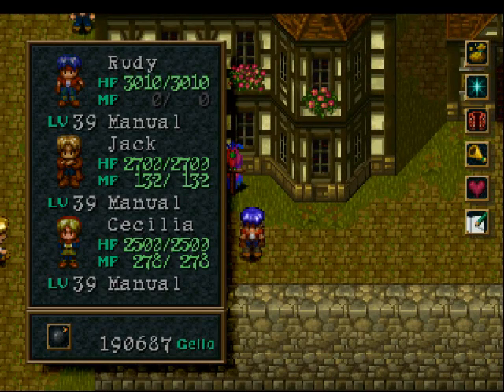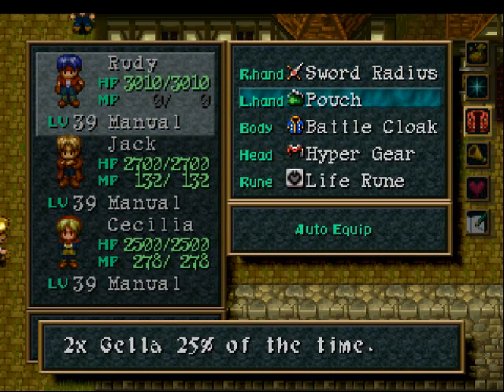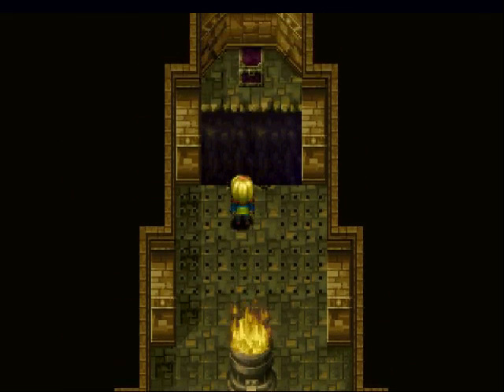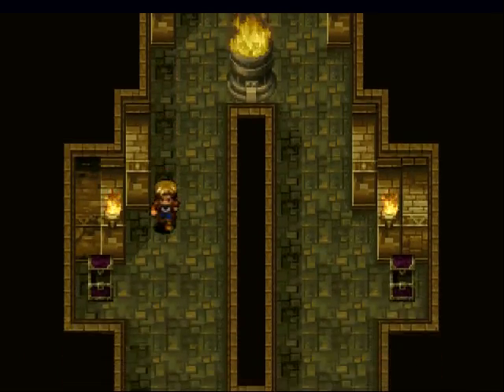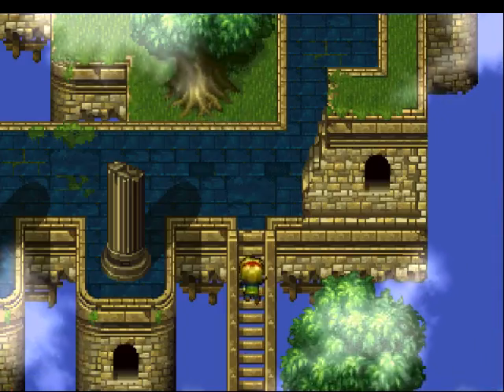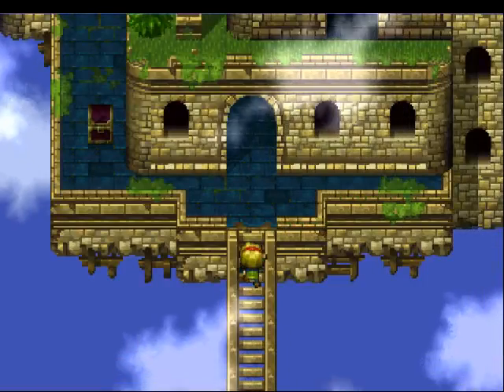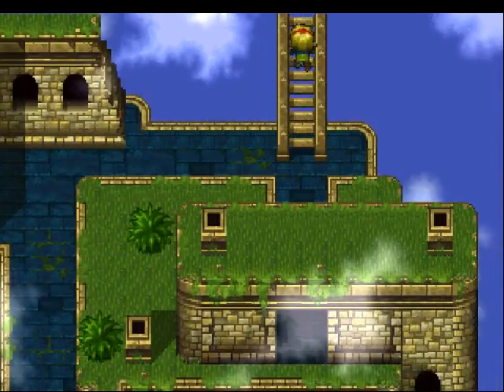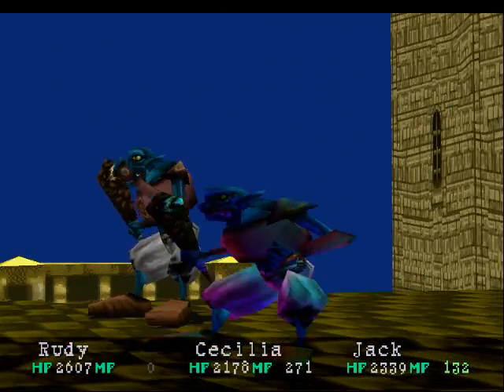Let's Play Wild Arms EX-Memory Temple and Heaven Corridor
As an extra episode, I show off two side dungeons that are worth going if you want Cecillia's 4th Force: Dual Cast and the Holy Parasol. If you're at the level range that I'm at, it's not truly necessary to get.